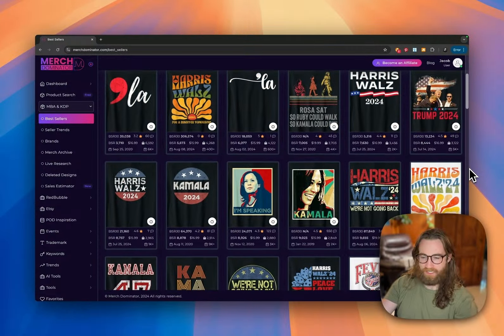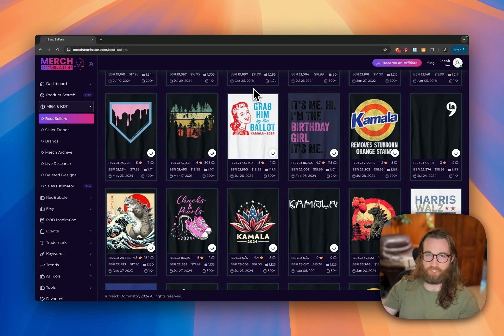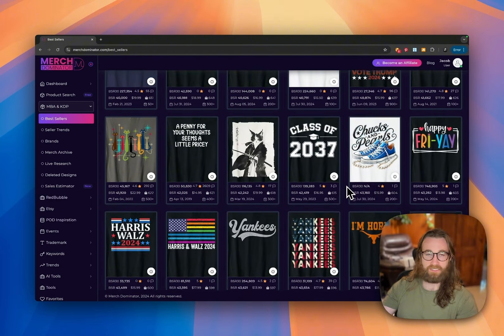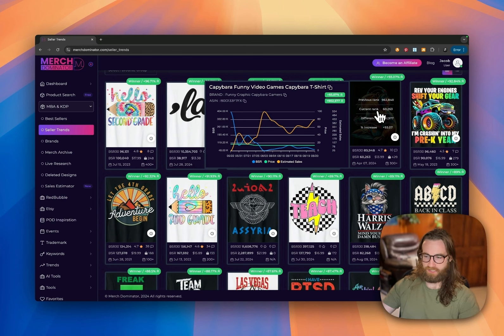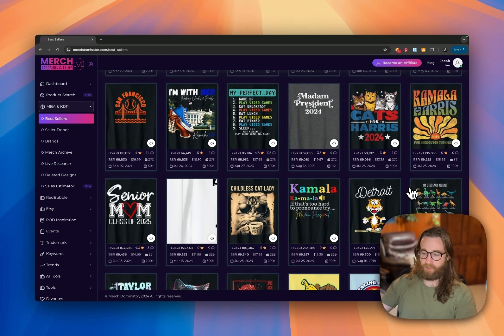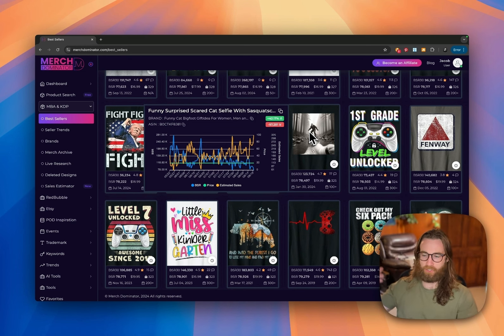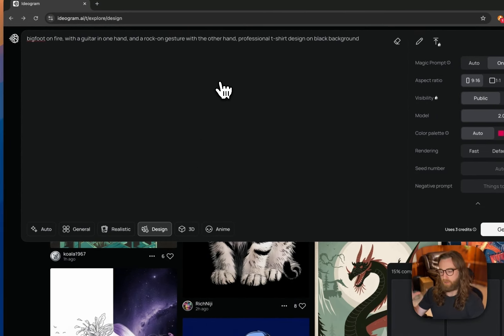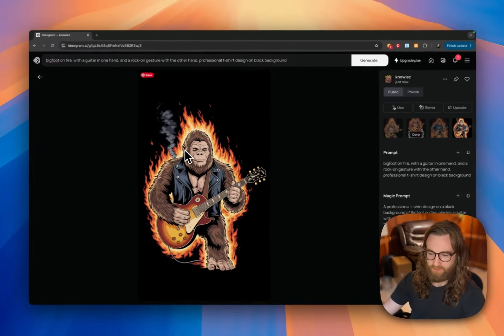Trending Product Research, Ideogram 2.0 Prompts and Tutorial for Selling POD T-Shirts and Merch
Free Google Sheet (PROMPTS + LINKS)

Prompts for this video are available in the google sheet linked above! ☝️

Today we'll be not only researching winning products, but improving on them and creating our own versions using Ideogram AI 2.0

We'll be using Merch Dominator for product research, and several free AI tools to prepare our images to actually sell on physical products like T-shirts, hoodies, aprons, blankets, and so much more.
00:00 - Product Research
13:03 - Ideogram 2.0 AI Designs
15:40 - Removing Backgrounds
18:40 - Upscaling Designs
19:40 - How to Sell on Products (Printify)
21:42 - More Ideogram 2.0 Prompts